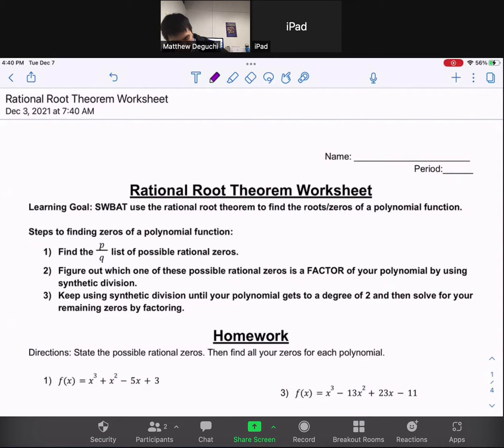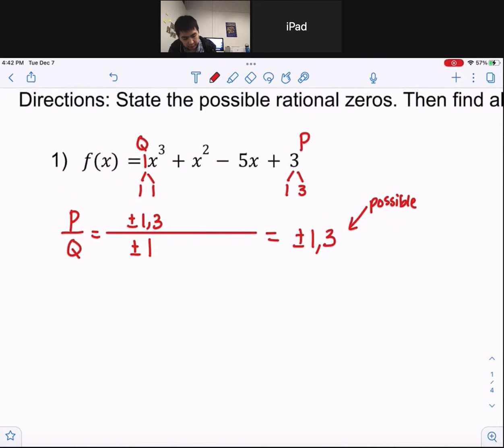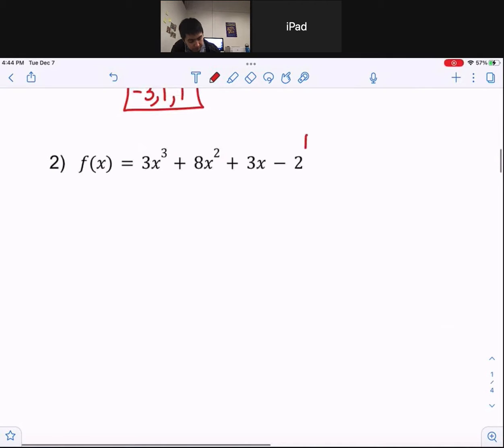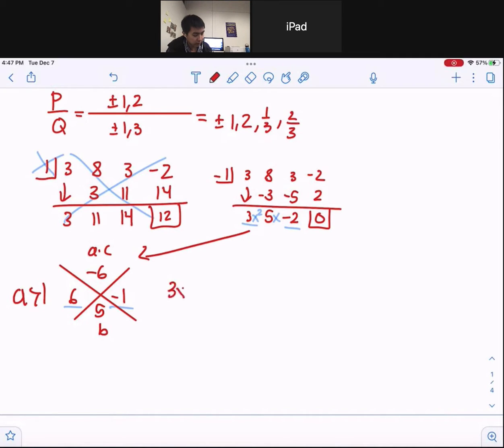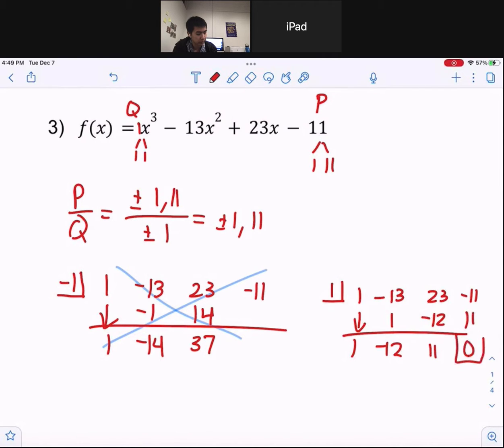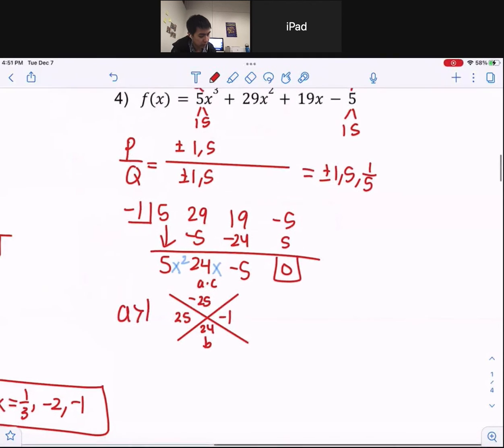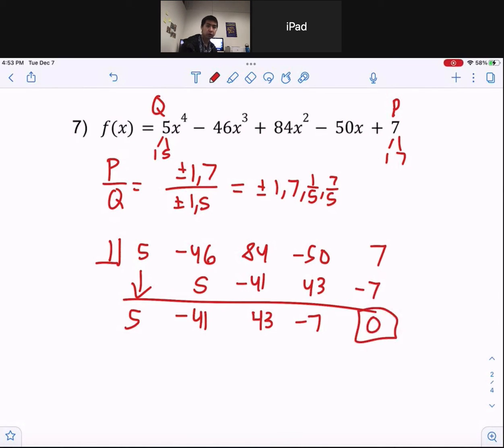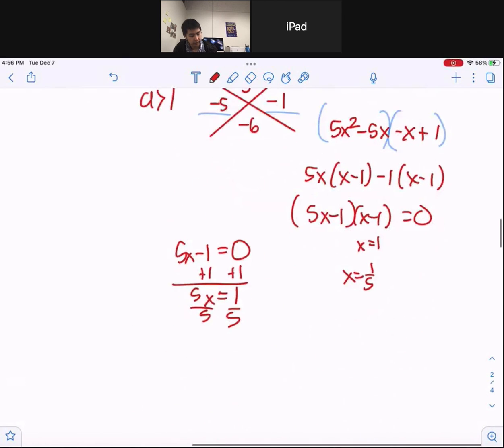21-22 Math 3 Rational Root Theorem Practice